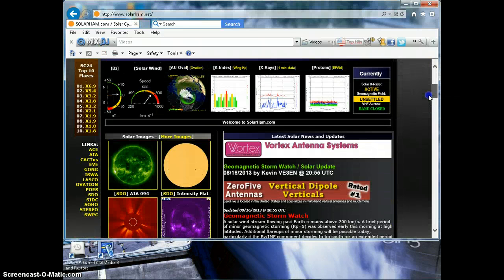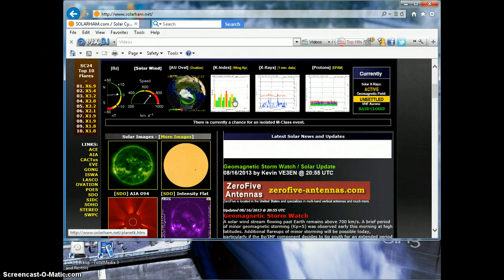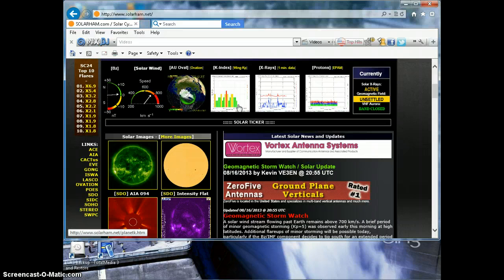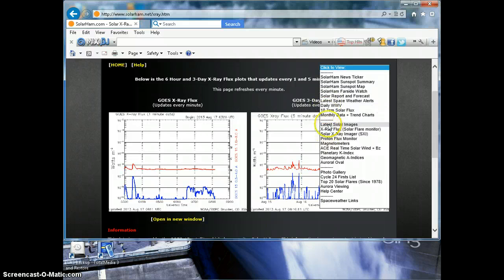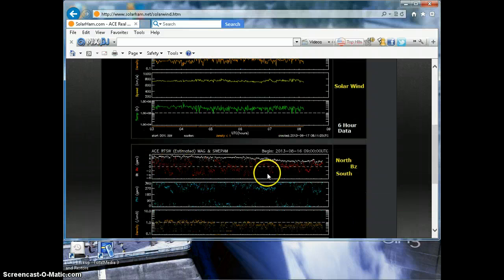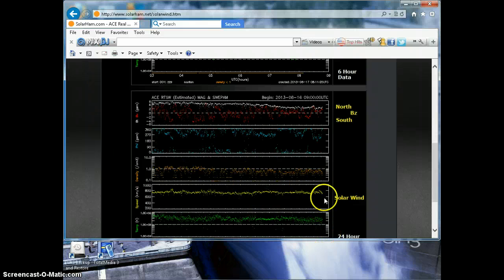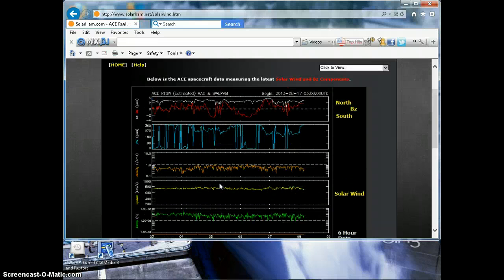SOLAR ALERT AUG,17th, 2013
CH EVENT IN PROGRESS. Seem a Coronal Hole is knocking on our door hardcore. Sats down!